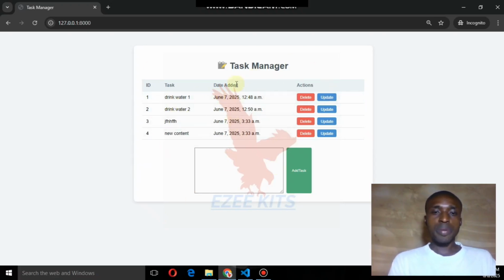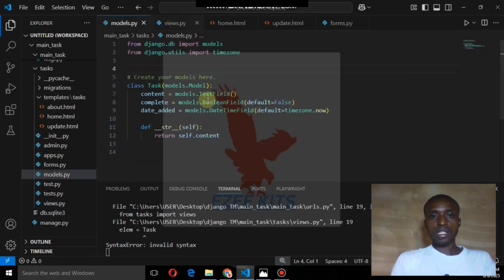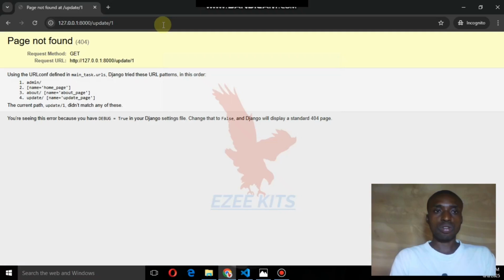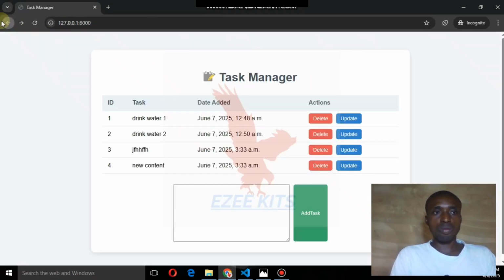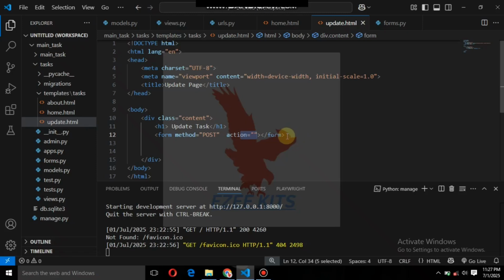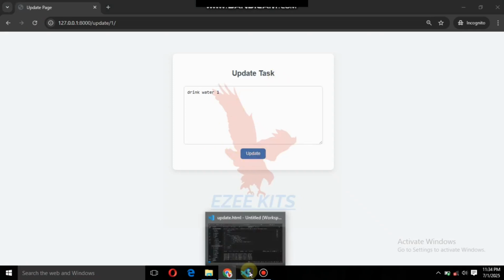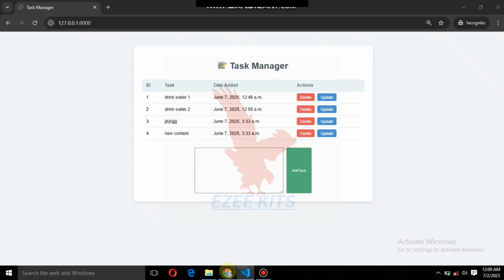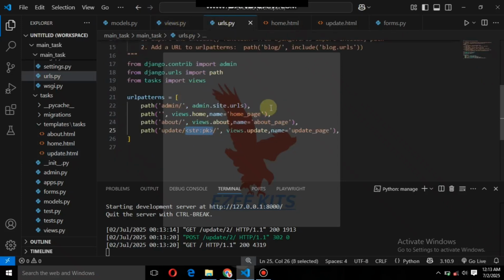How to create a basic website using Python Django Tutorial